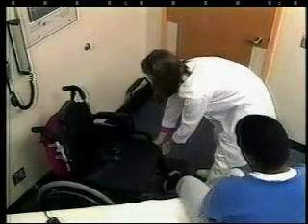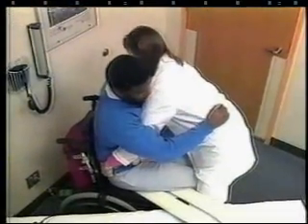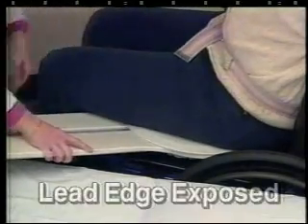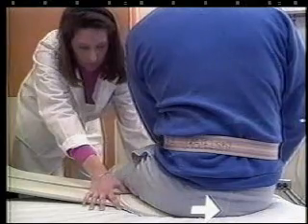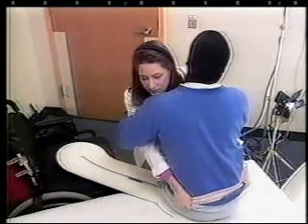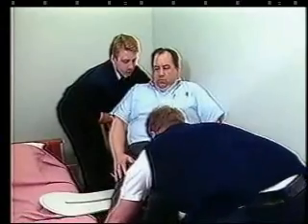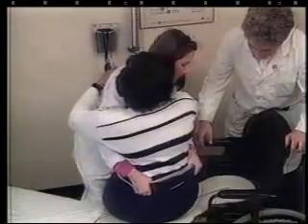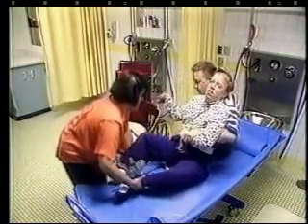beasytrans.avi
Инструкция по использованию пересадки beasytrans